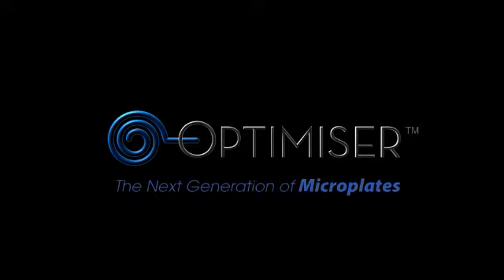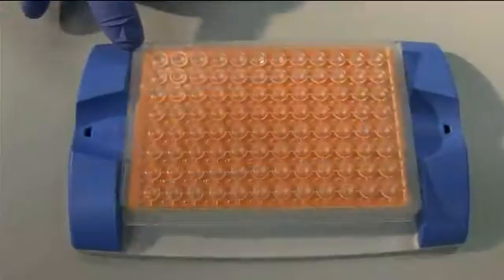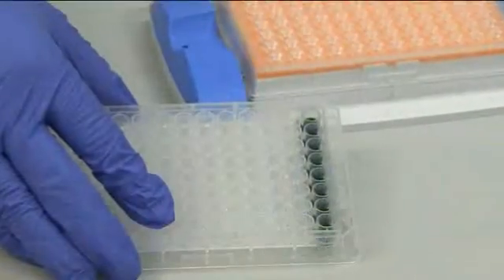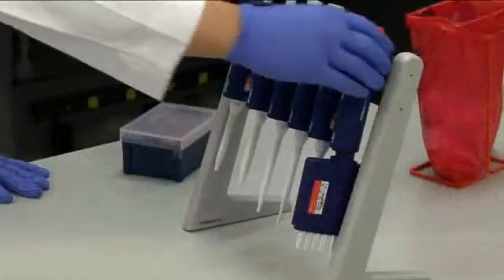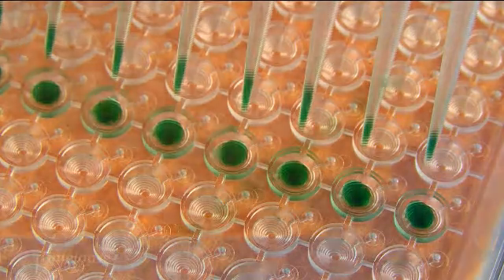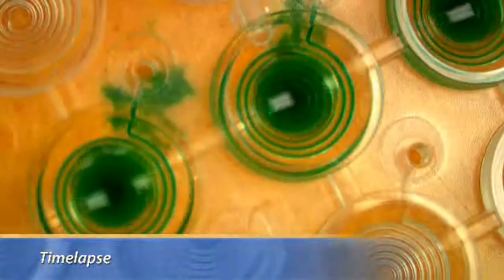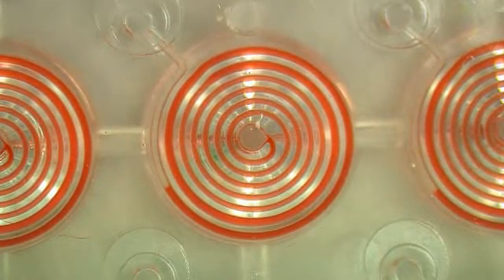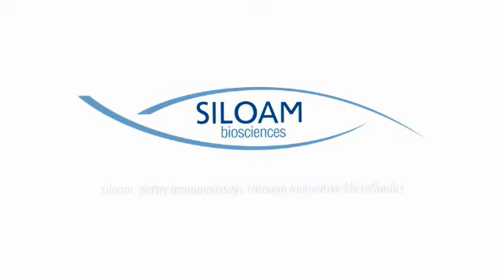Elisa Kit - Optimiser(TM) rapid microfluidic assay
The OptiMaxTM line of ELISA Kits combine IMGENEX's quality antibodies and recombinant proteins with Siloam's revolutionary micro-fluidic ELISA plate and buffers into an assay that provides maximum sensitivity with minimal sample volume.